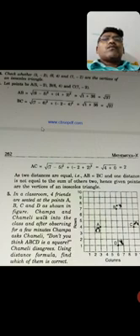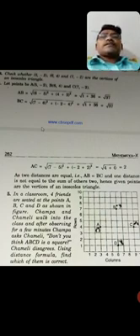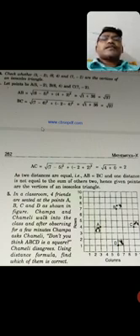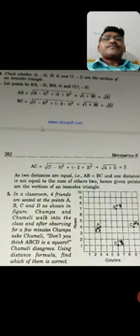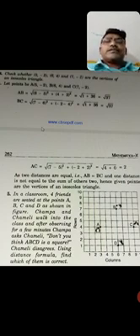Class 10 Subject Mathematics Topic coordinate geometr sreenivas sir